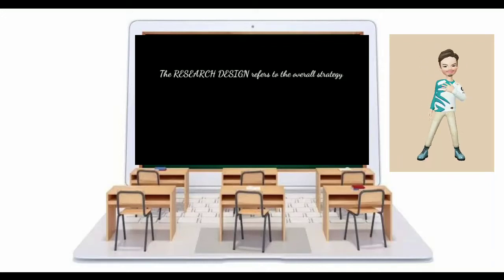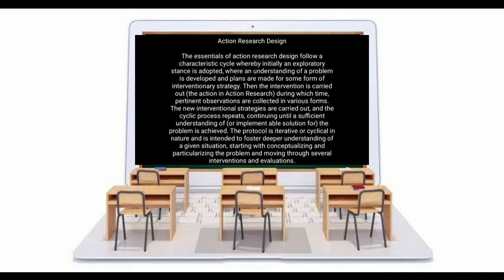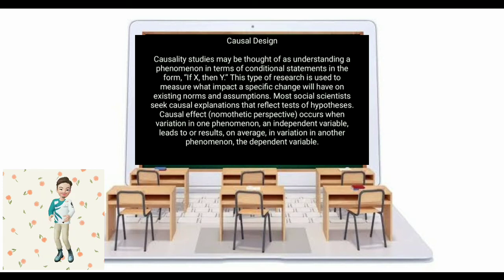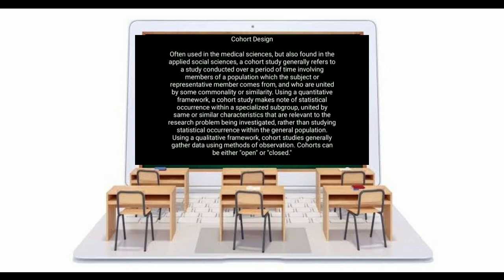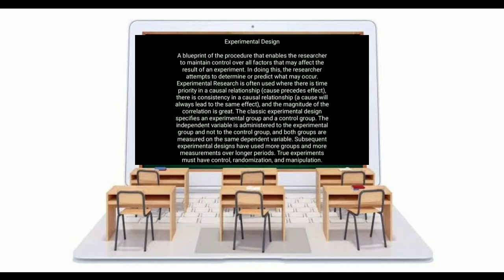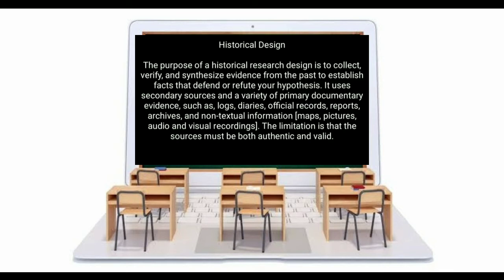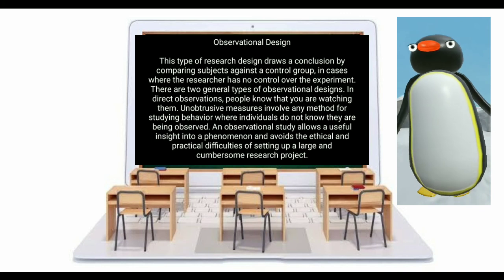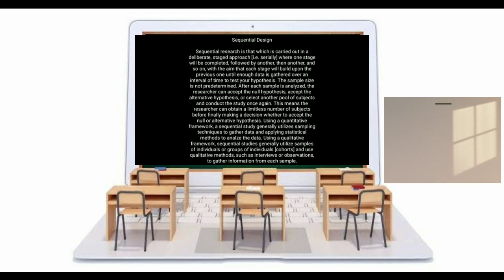Practical Research Modules ANSWER KEY